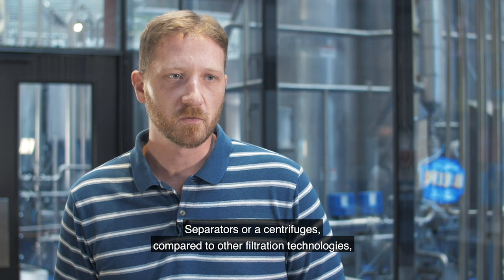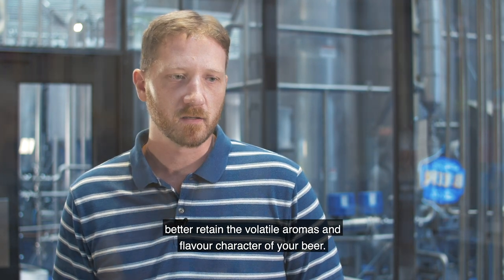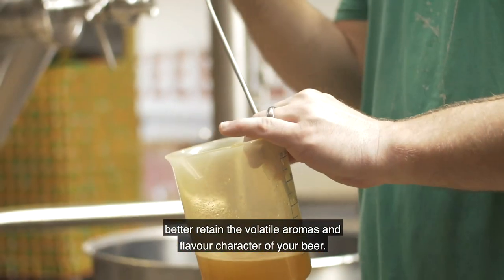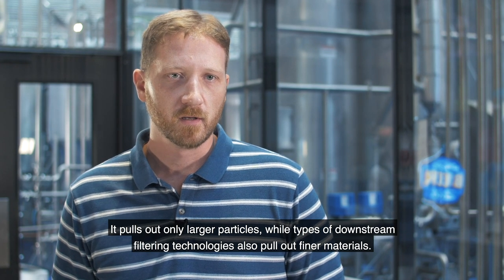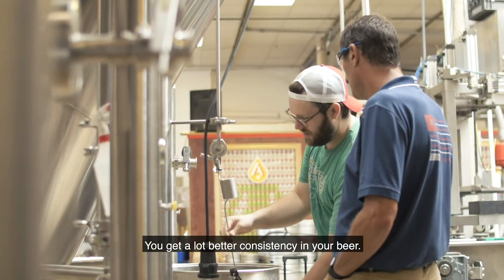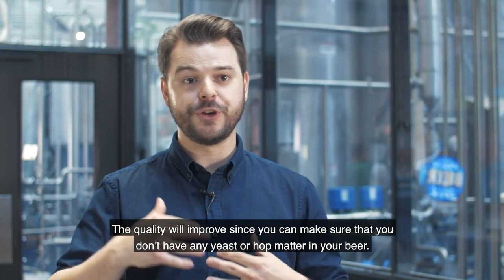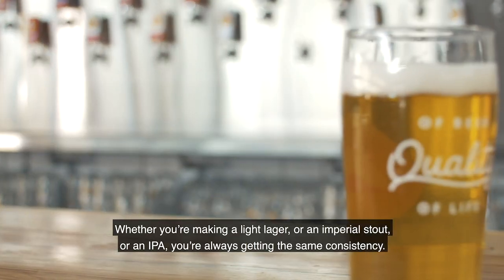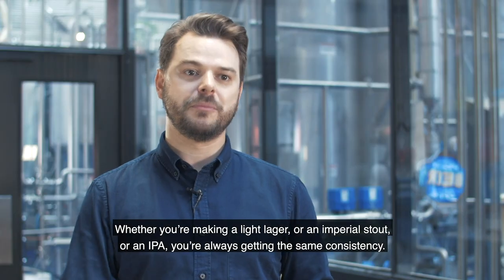How can a centrifuge improve the flavor and aroma of our beers?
Alfa Laval experts in beer brewing explain why craft brewers should take advantage of using a beer centrifuge, or a separator, to improve quality of their beer, such as to preserve its aroma.